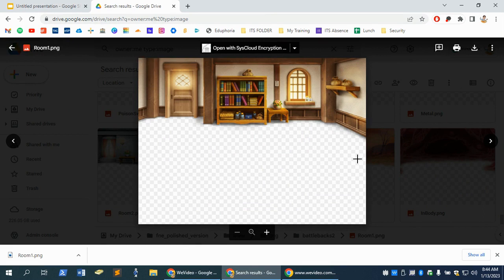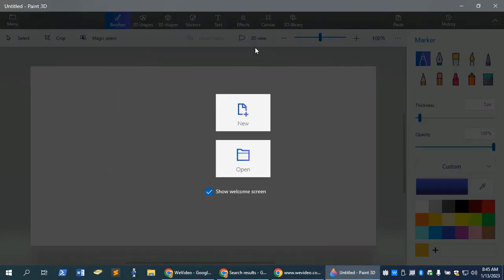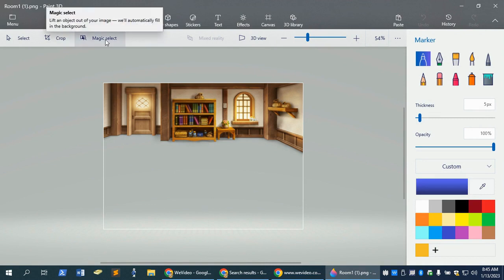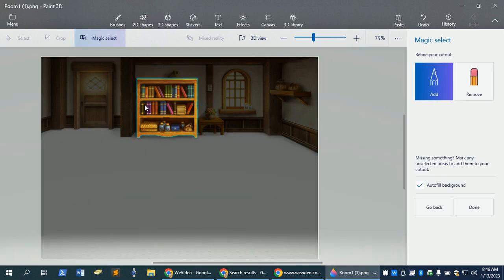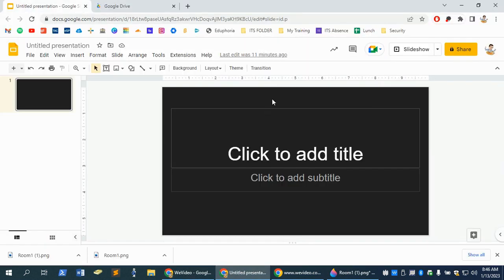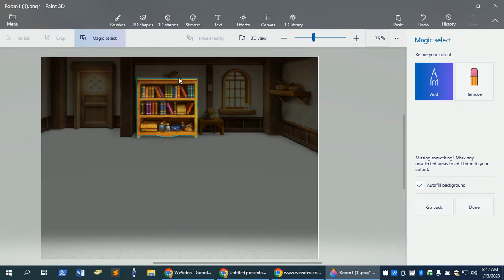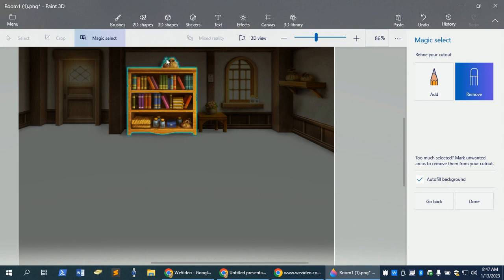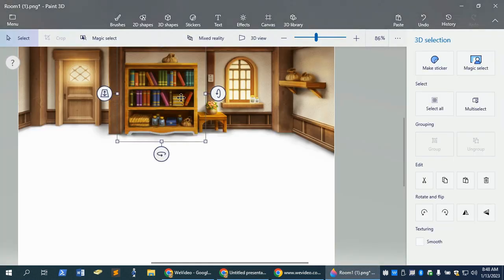Magic Select in Paint 3d